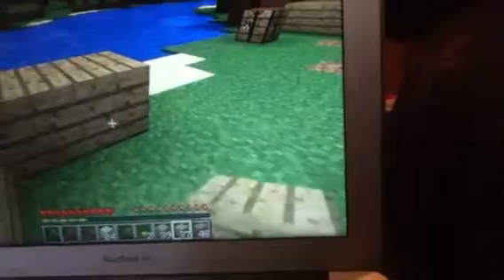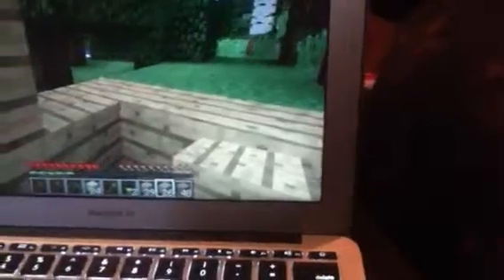Episode 2 making a house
House and wheat